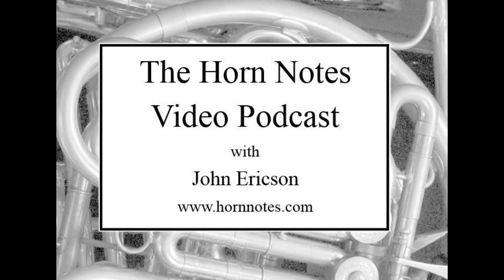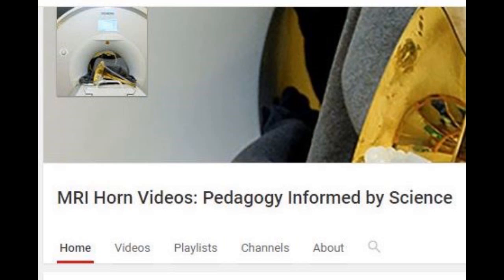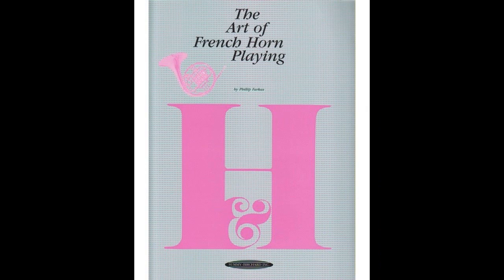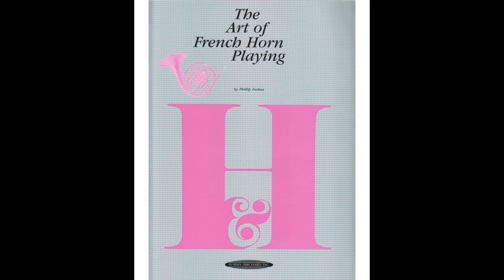Horn Notes Podcast 12: MRI horn insights, part I, with Peter Iltis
In this episode the conversation is with Dr. Peter Iltis, principal investigator for MRI horn studies. In part one the conversation touches first on the topic of mouthpiece pressure but focuses on the "four points of resistance" proposed by Farkas in The Art of French Horn Playing.